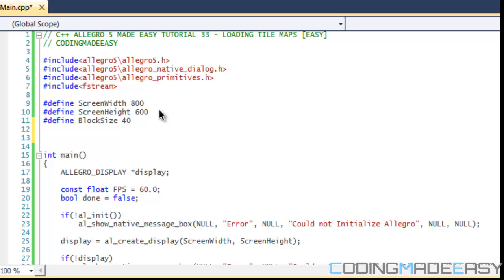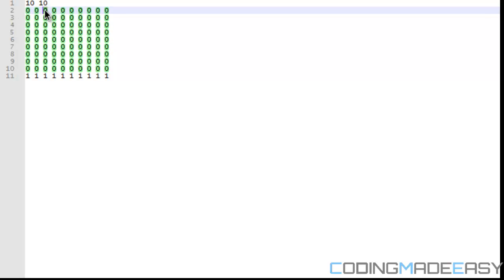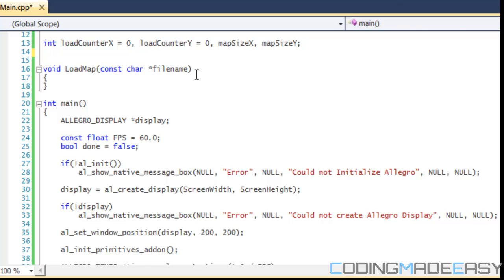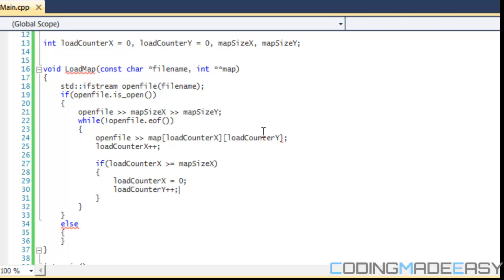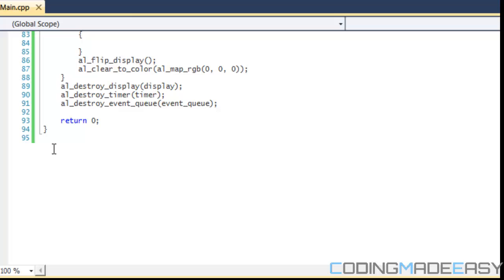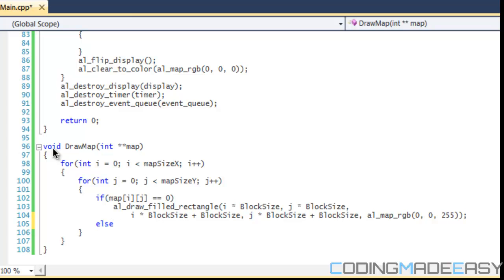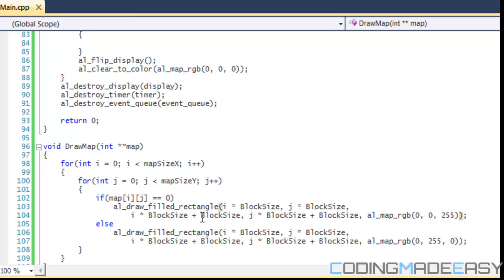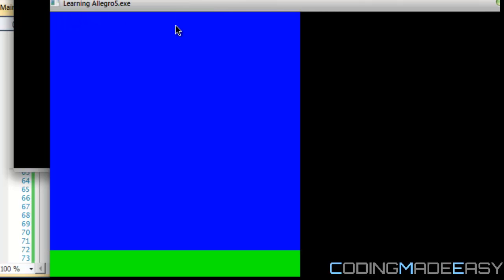C++ Allegro 5 Made Easy Tutorial 33 - Loading Tile Maps [Easy]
This tutorial will teach you on how to properly load in tile maps into your program the easy way using allegro 5. Hope you enjoy :)